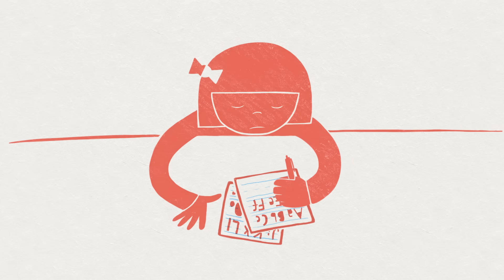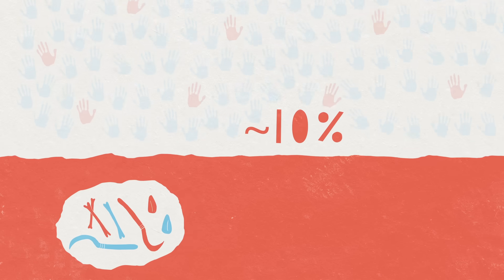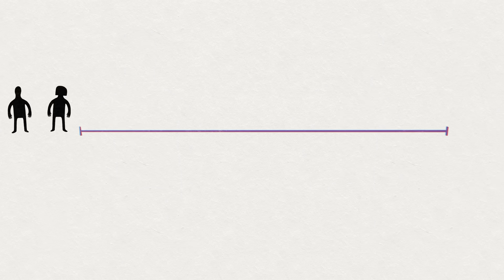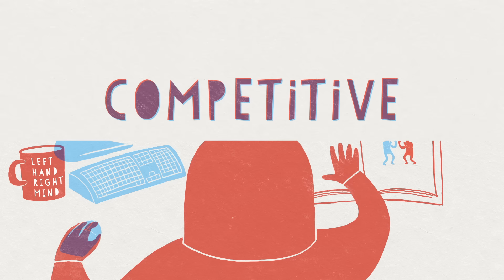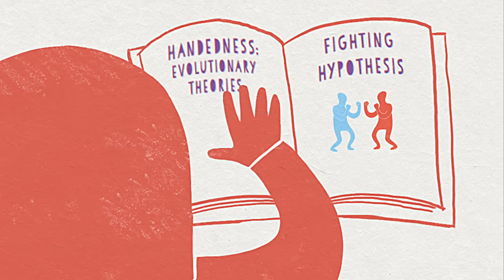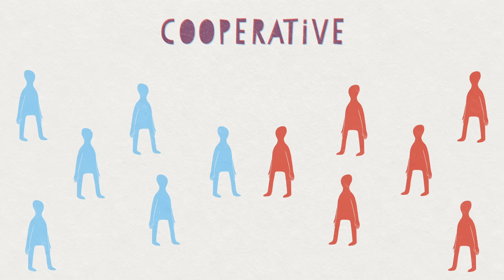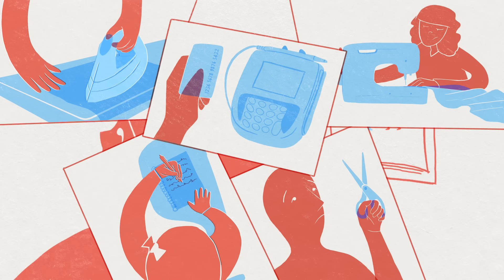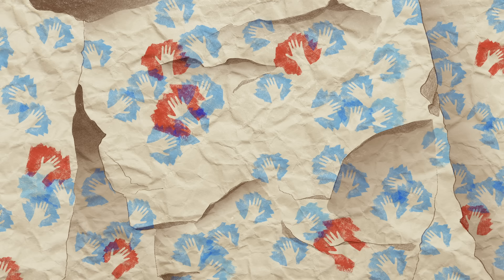Why are some people left-handed? - Daniel M. Abrams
Today, about one-tenth of the world’s population are southpaws. Why are such a small proportion of people left-handed -- and why does the trait exist in the first place? Daniel M. Abrams investigates how the uneven ratio of lefties and righties gives insight into a balance between competitive and cooperative pressures on human evolution.

Lesson by Daniel M. Abrams, animation by TED-Ed.